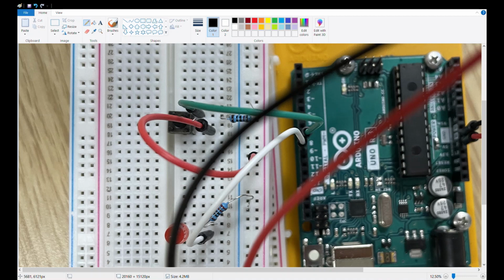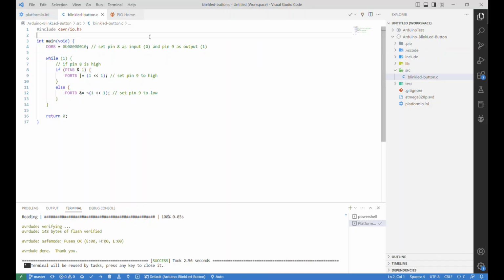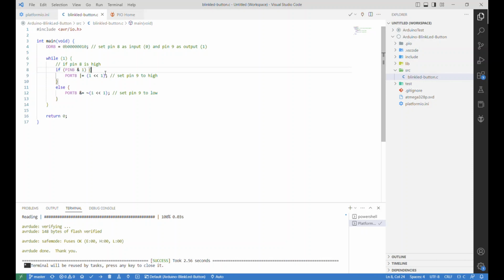Make Button-Controlled LED w/Arduino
Tutorial for making a button-controlled LED on the Arduino Uno. Directly controlling the pins on the atmega328p instead of using the Arduino framework. All programming done in C.